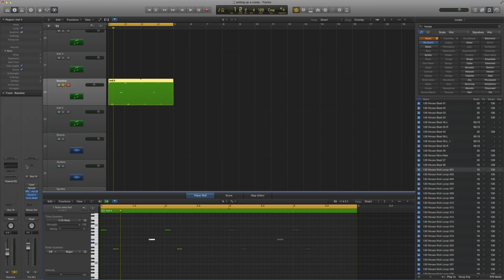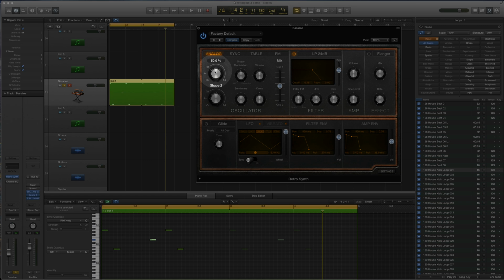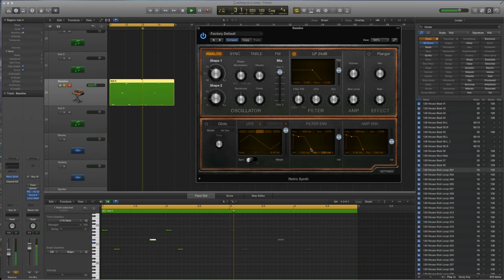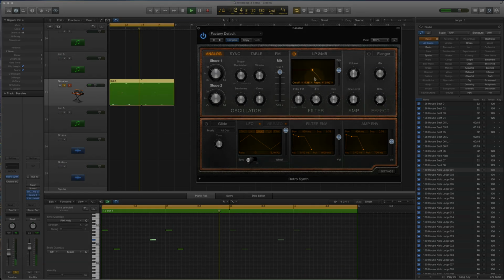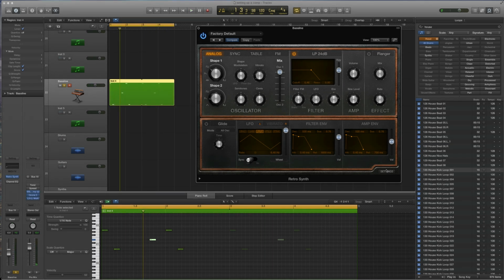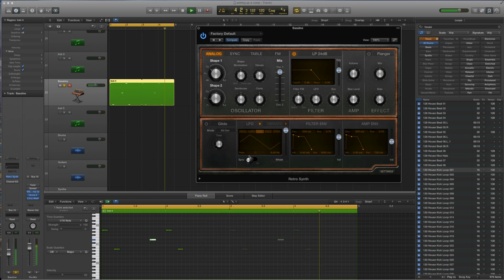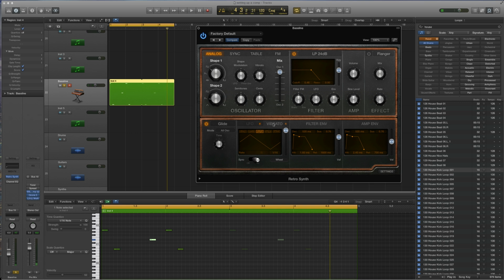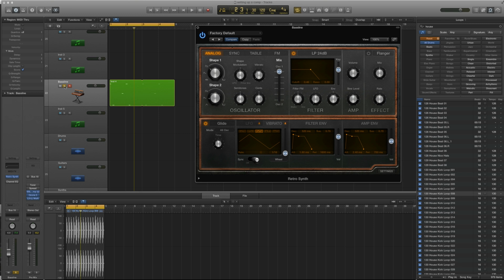Logic Pro X - Retro Synth - Breach - Jack - House Bass Tutorial